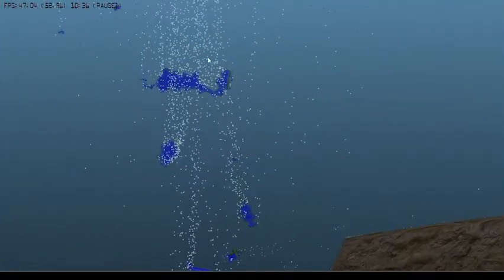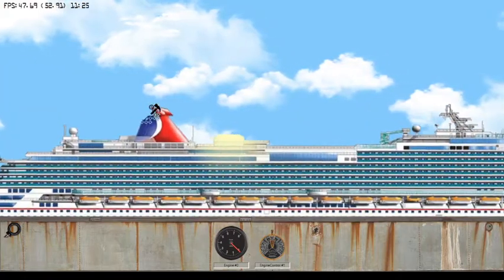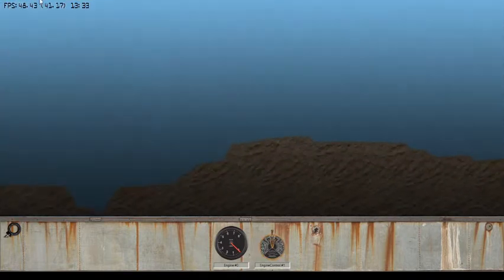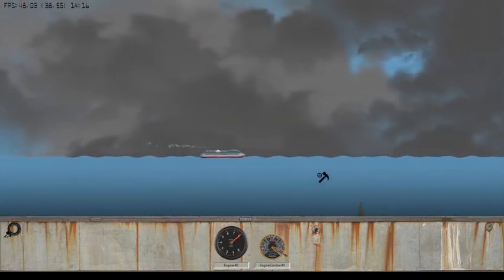water is now the essence of pure chaos| floating sandbox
WHAT JUST HAPPENED?!?! HAHAHA I HAVE NO IDEA!!!